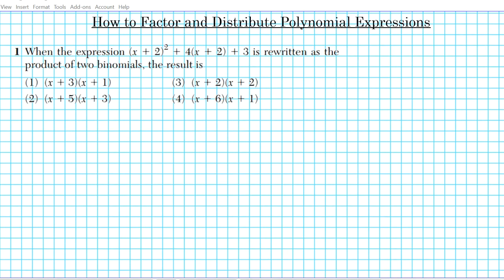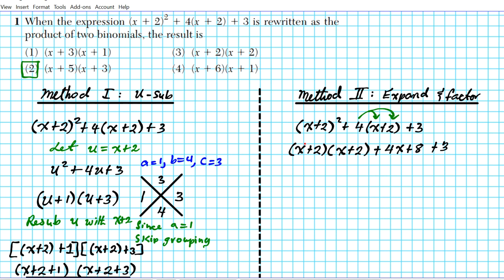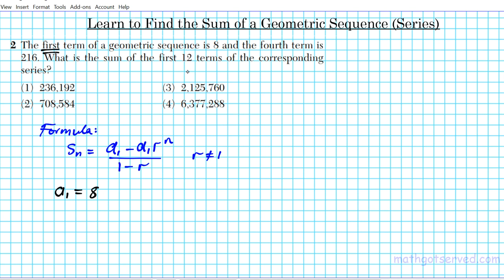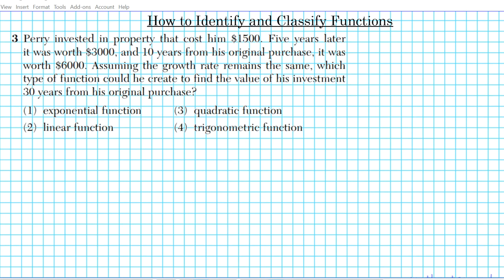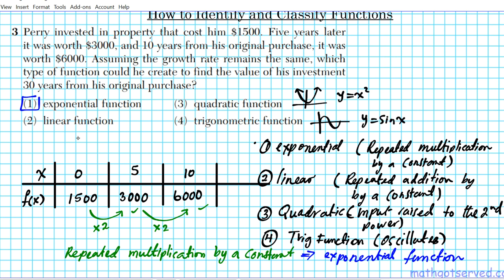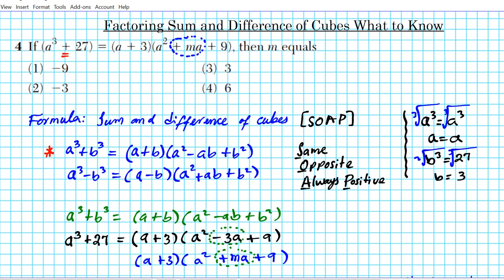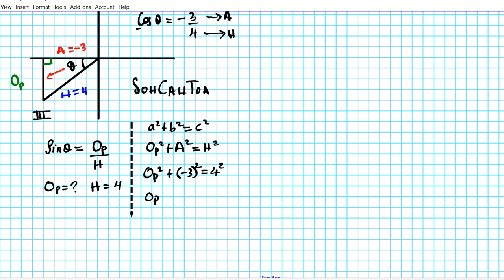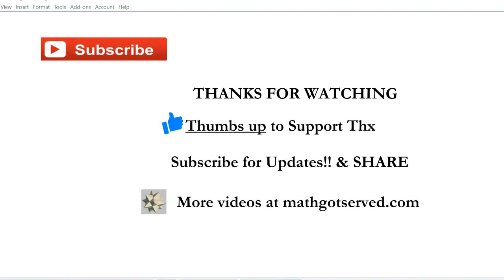August 2019 algebra 2 # 1 to 5 NYS Regents exam solutions worked out steps broken down oline guide f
# Equations
# Inequalities
# lines